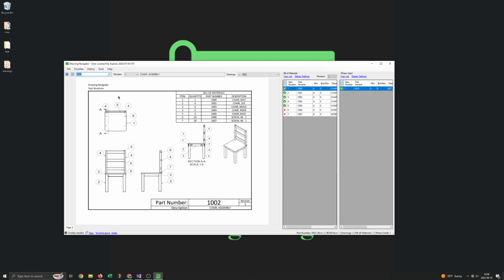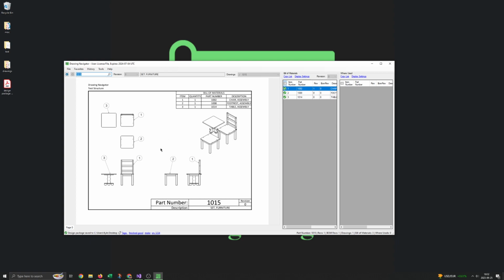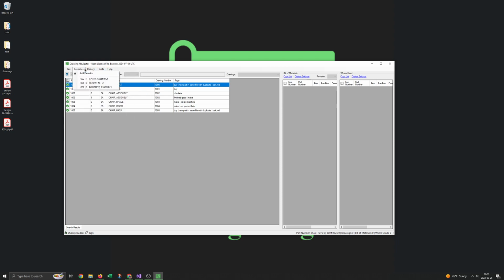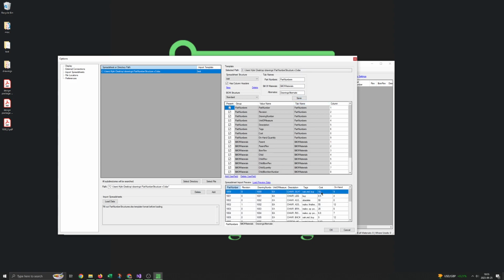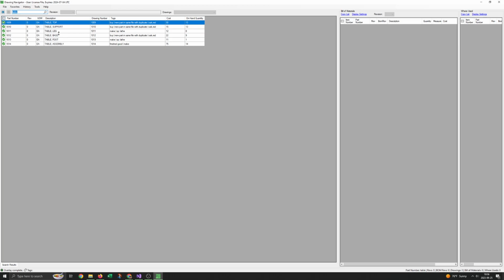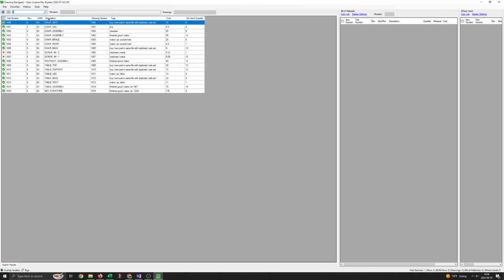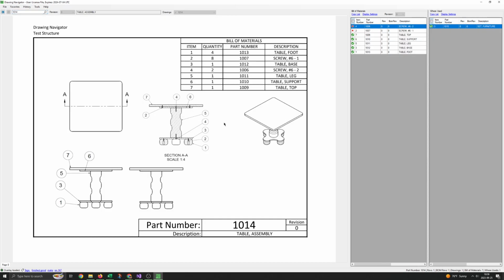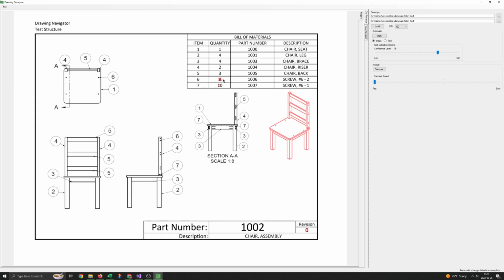Drawing Navigator usage v1 15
Drawing Navigator usage overview version 1.15.0.0